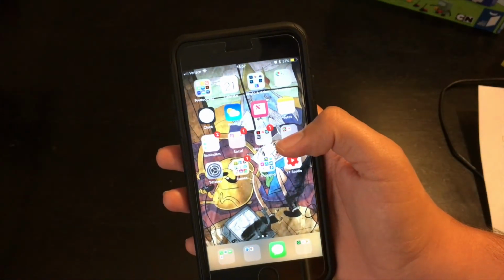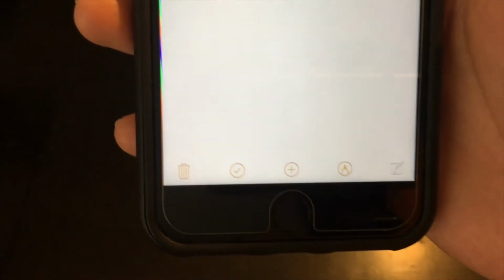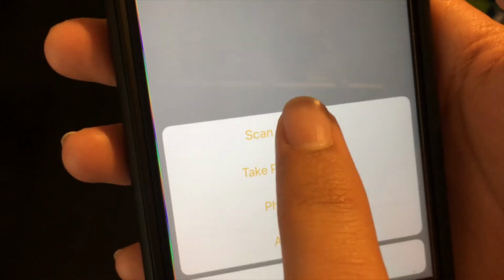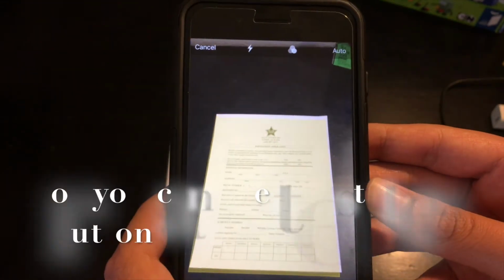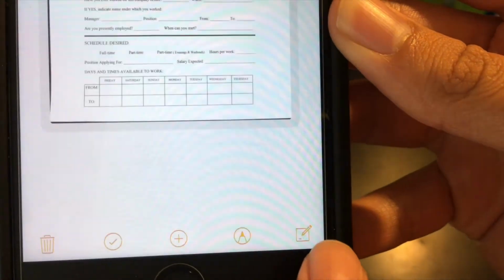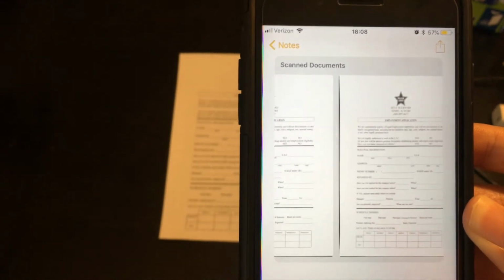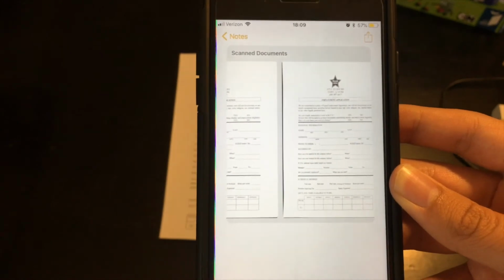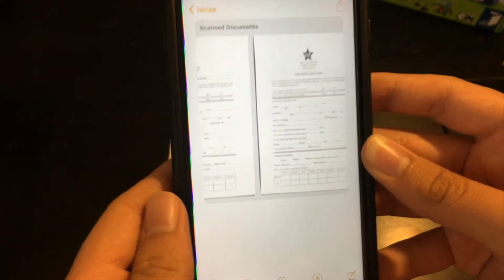How to Scan Documents with Notes on iOS 11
Hi guys welcome back to a new iOS tutorial today I am going to show you guys how to scan documents on notes app with iOS 11.

alexfinnboy